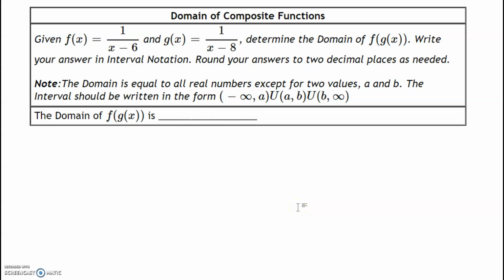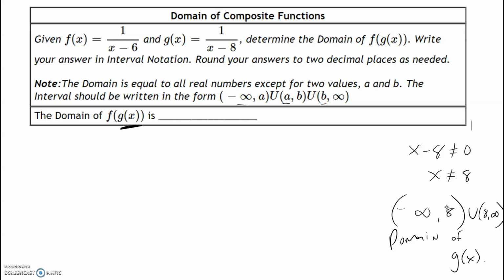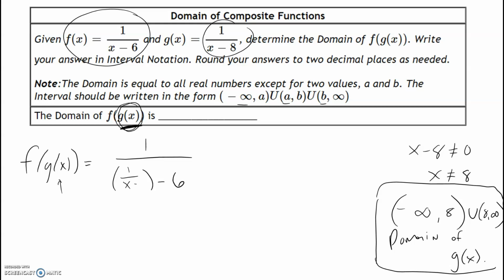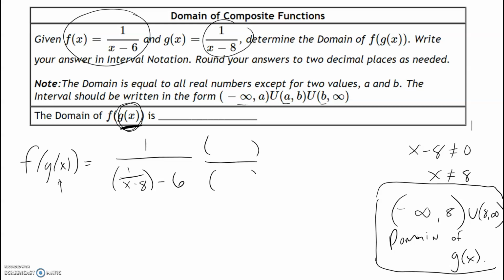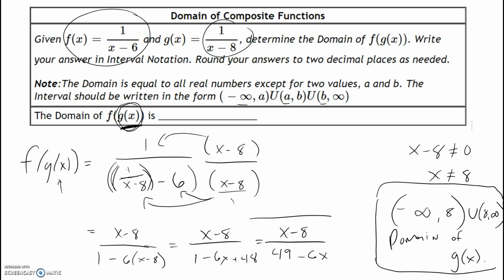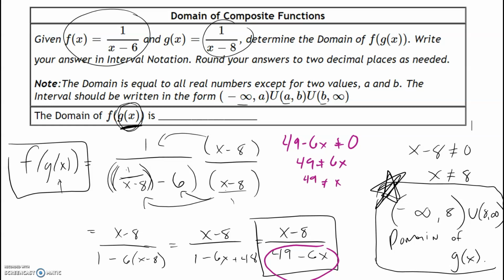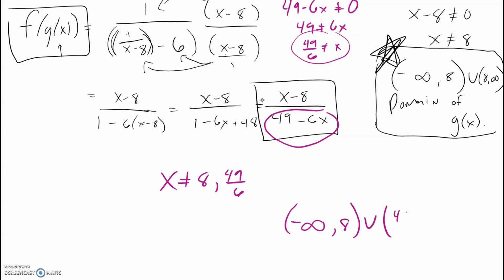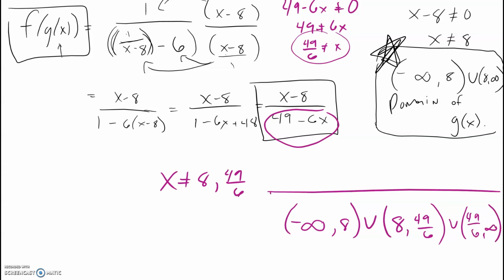composite function rational and domain